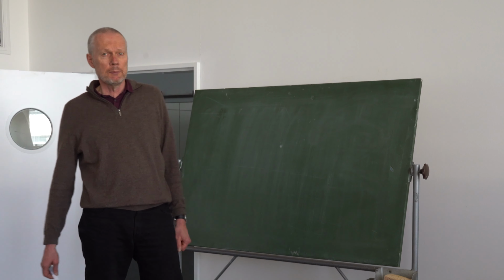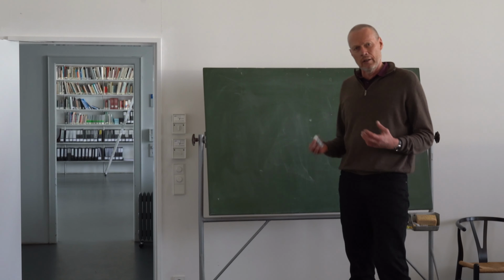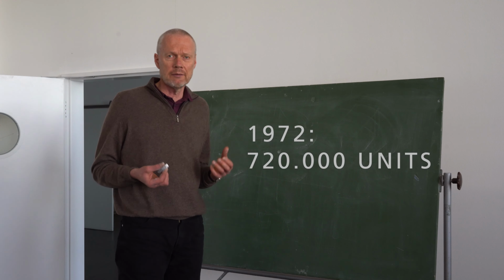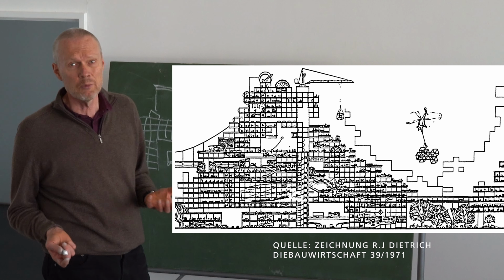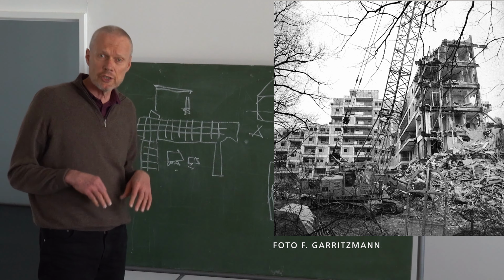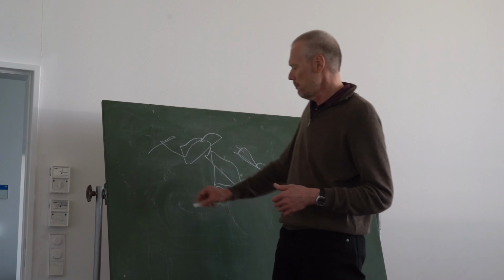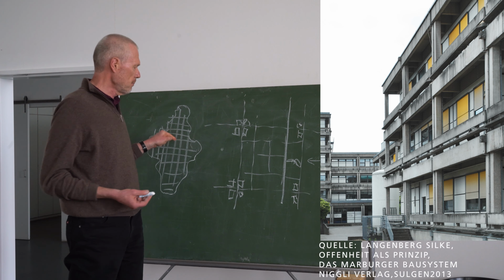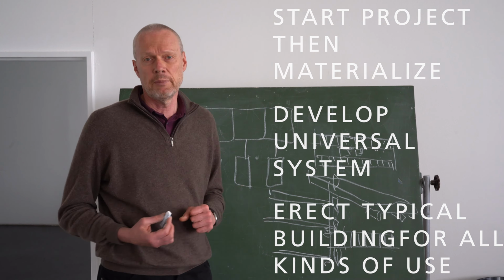EBB - HIC07 - Housing & Universities